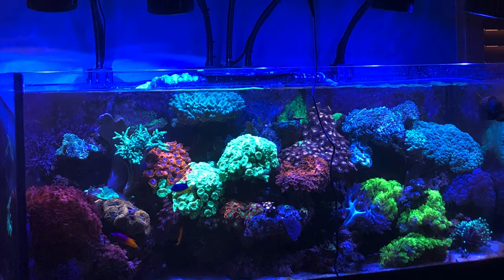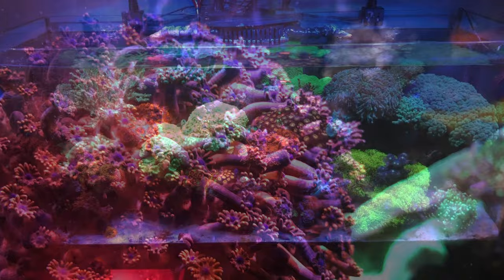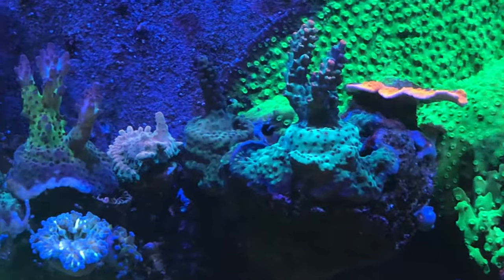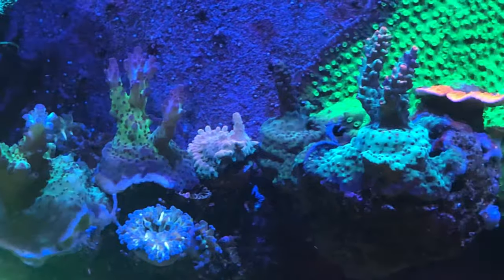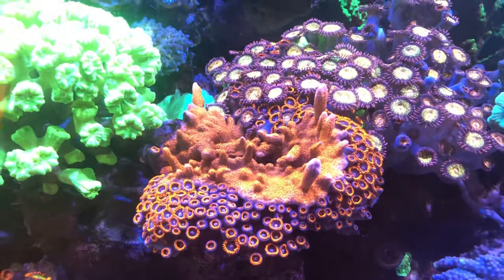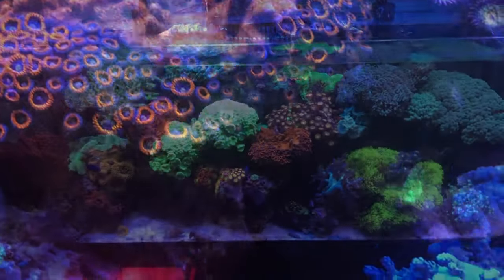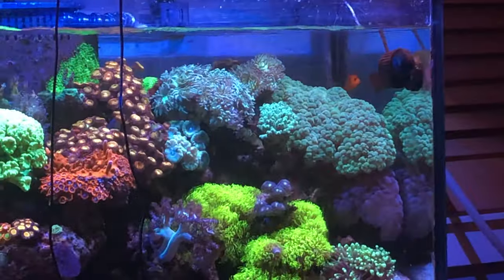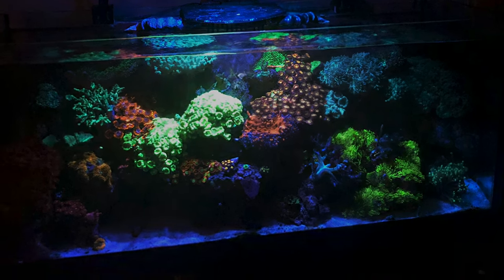75 gallon Mixed Reef Tank | Saltwater Aquarium | Quick Walk Thru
In this video, I'm documenting my growth and some adjustments below:

~ connected the CalRx output hose directly into the skimmer's ozone port

~ feeding less frozen cubes lately...NLS algae wafers (3x) and finicky formula pellets (sm pinch) daily

~ refilled 5lb CO2 tank and hooked up the electronic CO2  to regulator

~ only 2 pumps in the DT currently...There's normally four on the back glass panel.

~ increased dosing of BRS phrama kalkwasser every other 30mins 24/7

~ new coral haul coming soon

34.7ppt
78.6F
7.98pH thru 8.17pH DT

9.2 dKH (outside my range of 8.4 thru 9.8dKH) easier to read on RS test kits
Mg 1380
Ca 460

PO4 continues to be temporary greater than NO3
Potassium
ORP